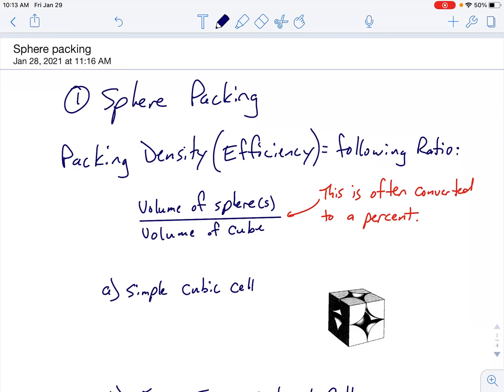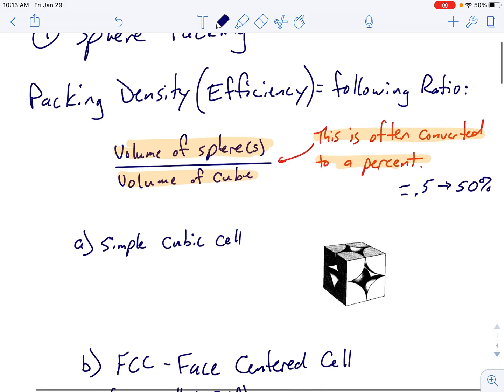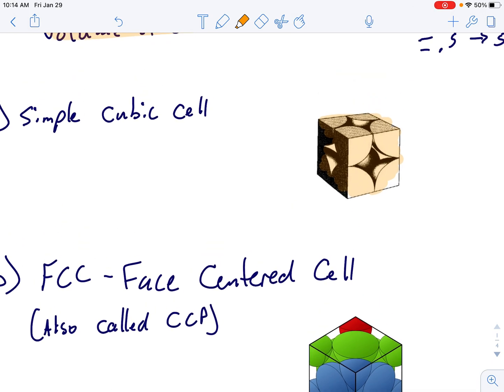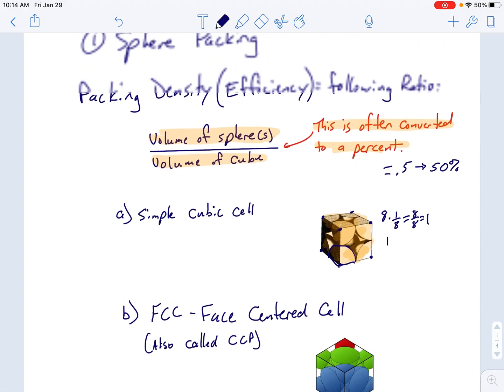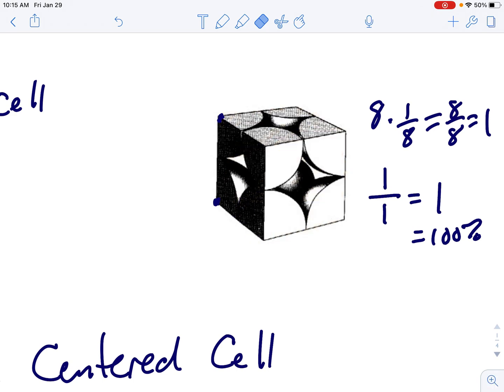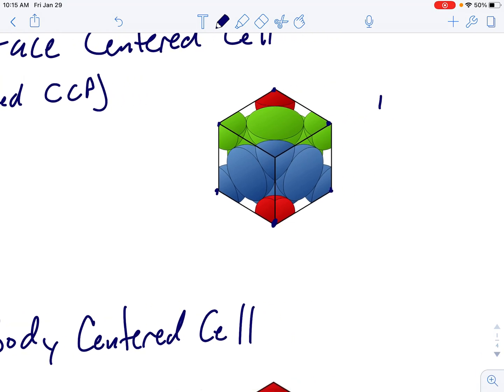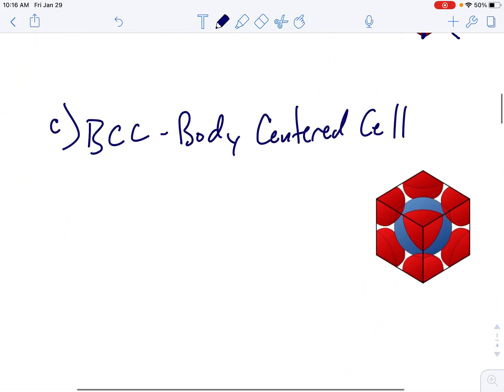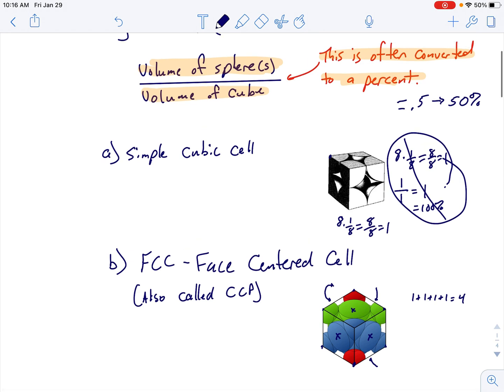Sphere Packing Part 1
General ideas behind the concept of sphere packing.